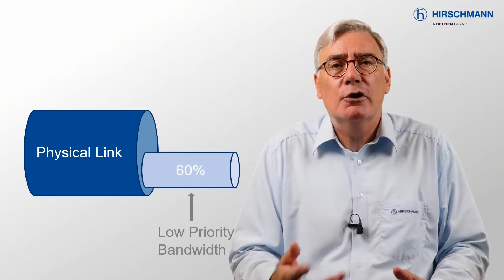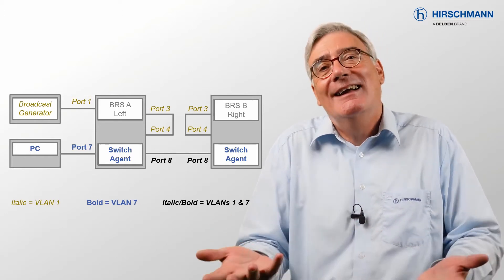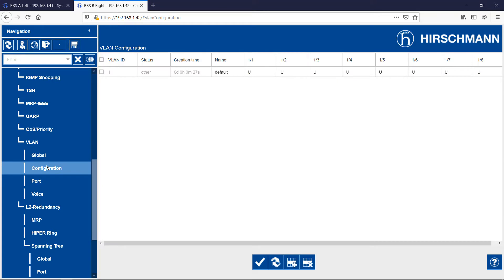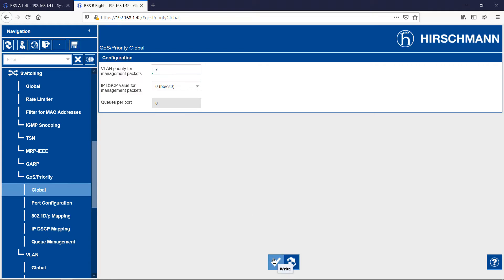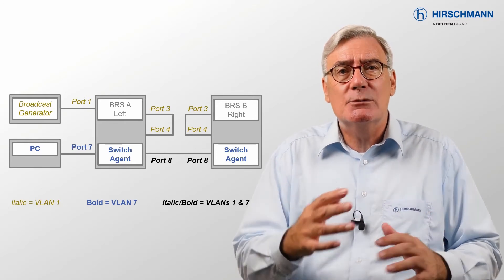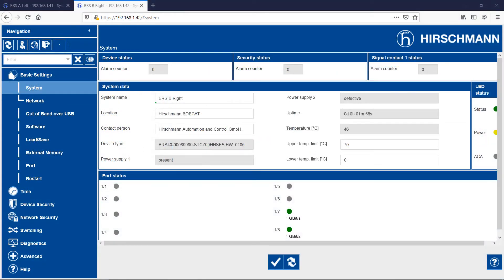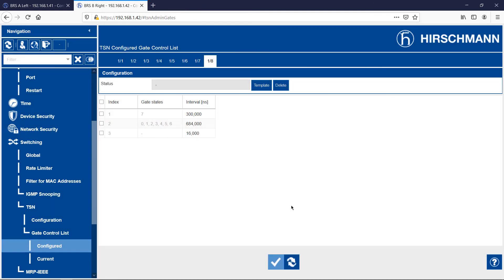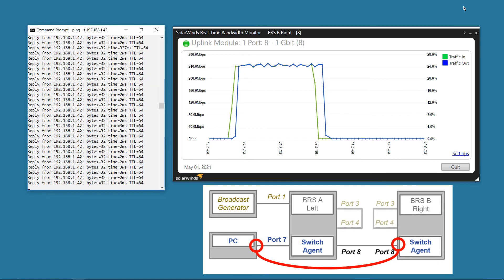Time-Sensitive Networking with the Hirschmann BOBCAT - Part 3: Demonstration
Products - Configuration - Demonstration. In Part 3 of this three part series, we learn how to demonstrate TSN functionality such as Gate Control Lists using the Hirschmann BOBCAT. The demo focuses on bandwidth reservation over Ethernet. Presented by Mark Cooksley.

0:00 - Intro
1:45 - Reserved Bandwidth
2:49 - Test Environment
5:39 - Environment Set-up
11:06 - Environment Summary
12:26 - Test and Demonstration
19:43 - Conclusion